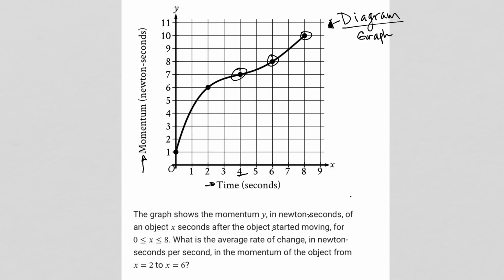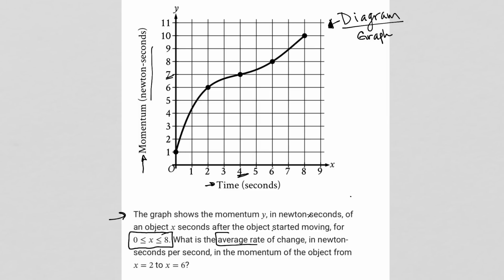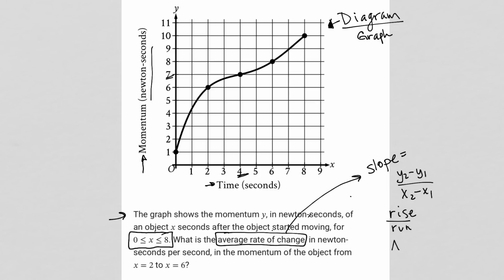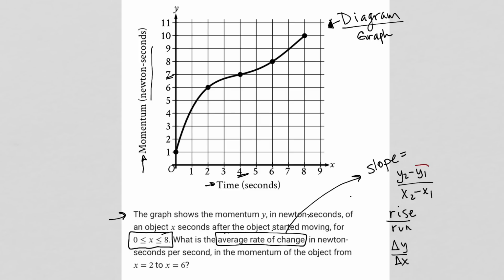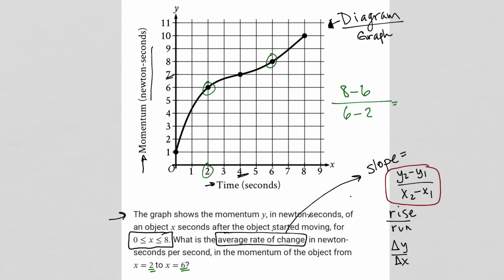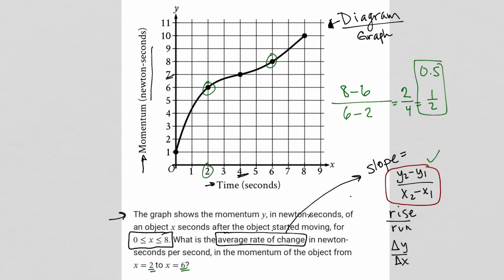The graph shows the momentum y, in newton-seconds, of an object x seconds after the object....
Digital SAT Question Bank: Problem Solving and Data Analysis (MEDIUM)

The graph shows the momentum y, in newton-seconds, of an object x seconds after the object started moving, for 0 ≤ x ≤ 8. What is the average rate of change, in newton-seconds per second, in the momentum of the object from x = 2 to x = 6?

ID: b65a5036 Student Question Bank